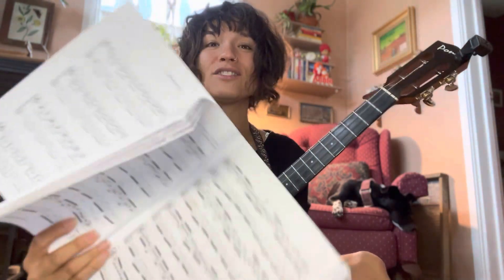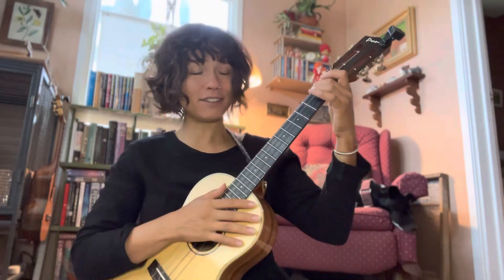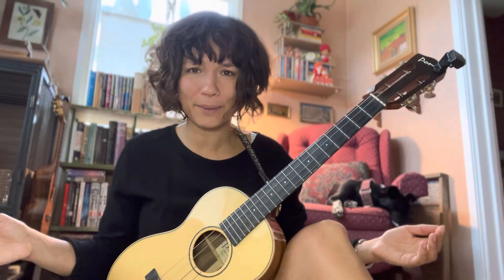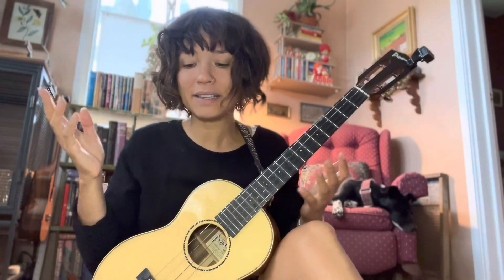Practice with Me: Classical Ukulele (Etude No.7 Op.60, Carcassi)